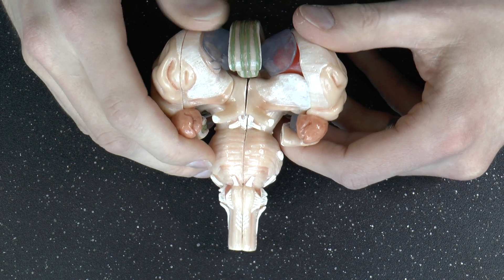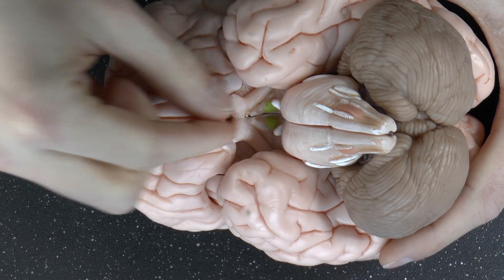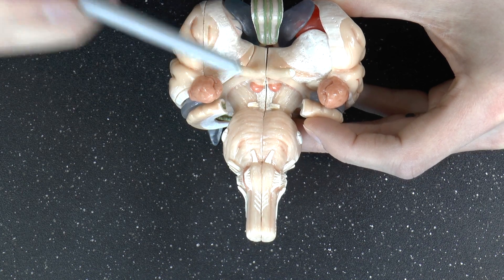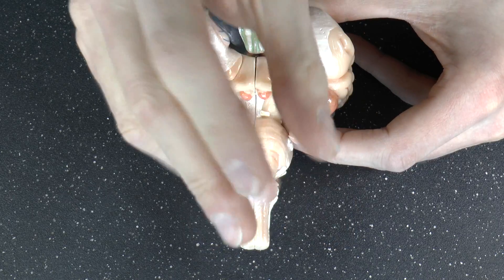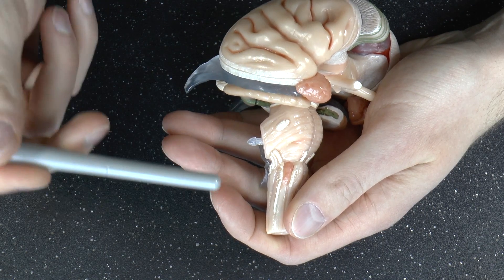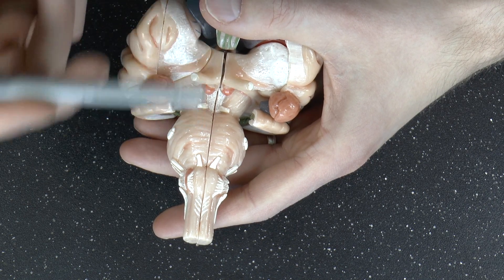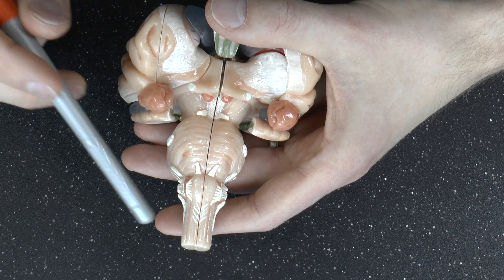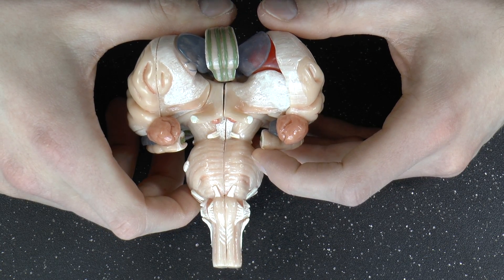Brain Awareness Week Day 7 The Cranial Nerves